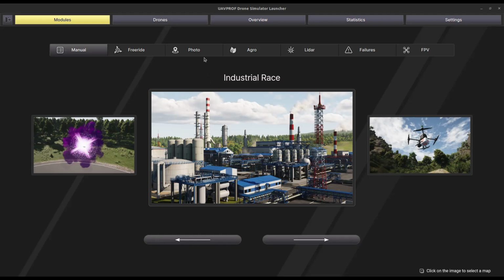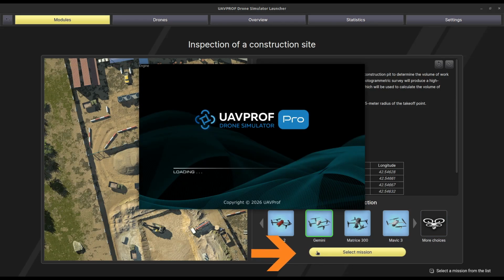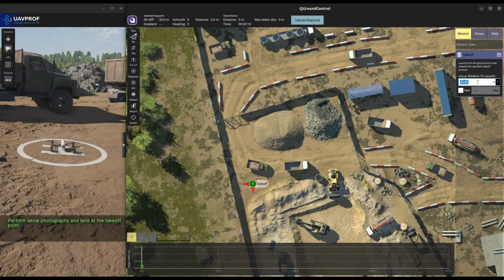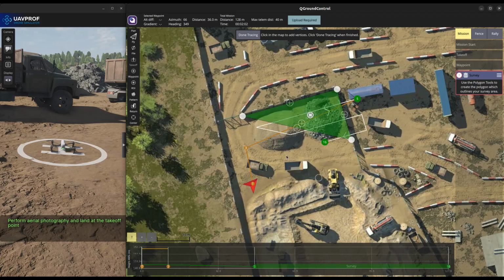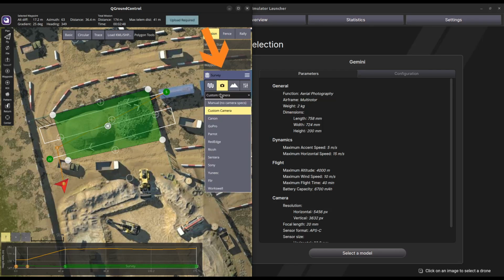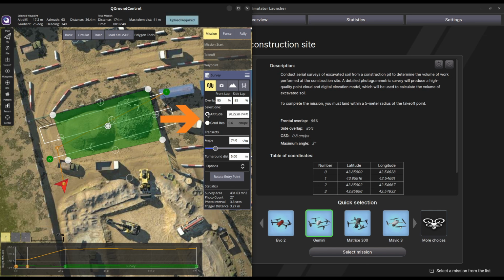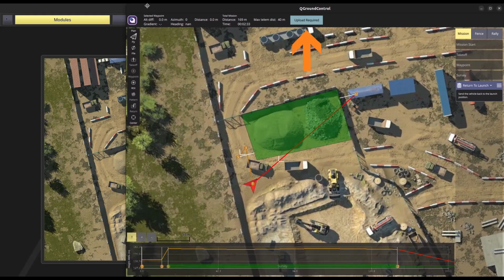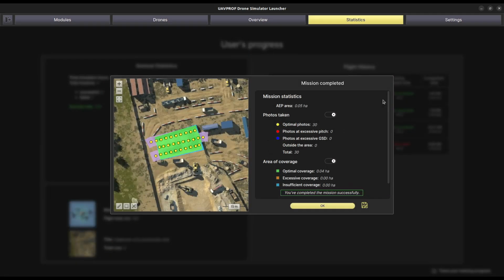Photo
In this video you will learn how to complete Aerial Photography missions in UAVProf Drone Simulator